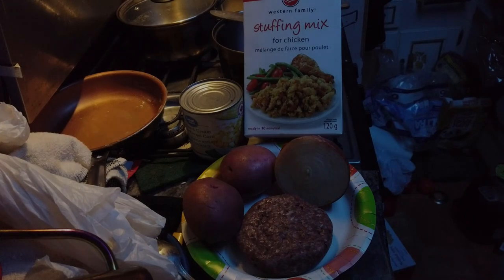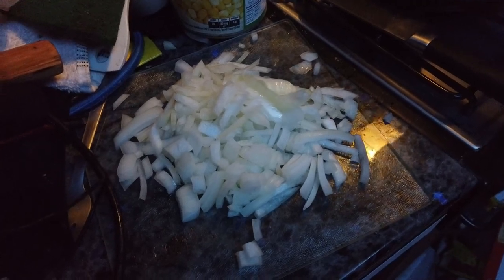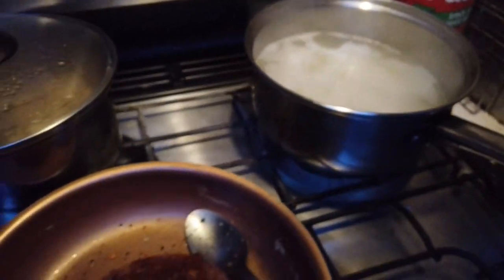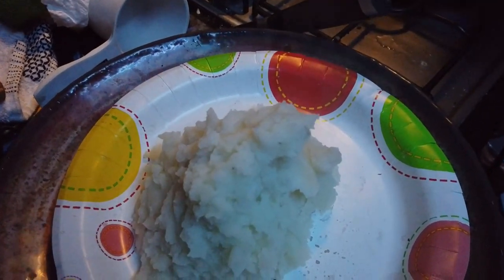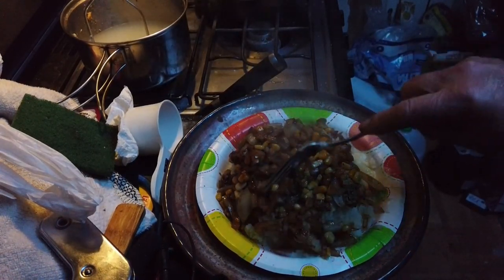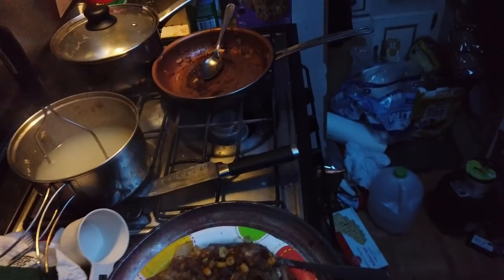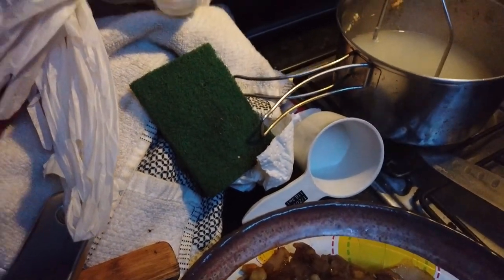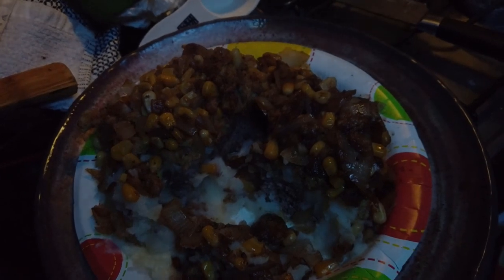Mukbang Hamburger and mashed potatoes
How about a mukbang of mashed potaoes and hamburger.

T1B4C7